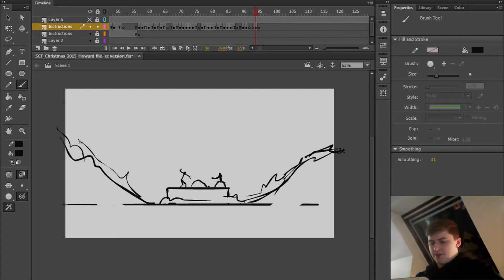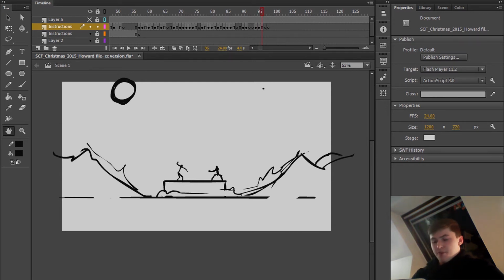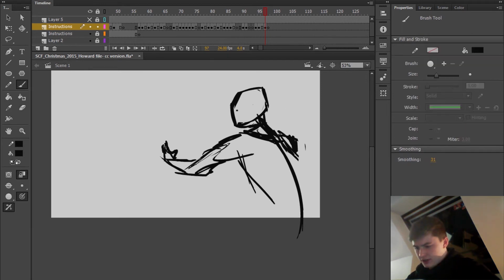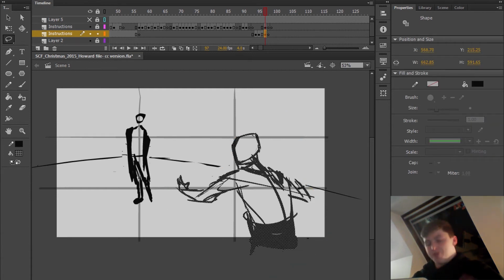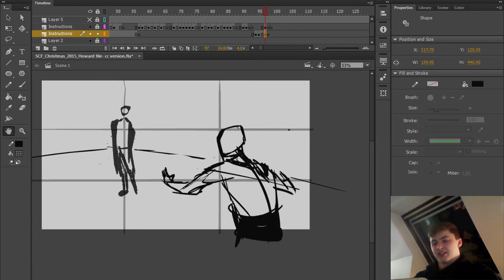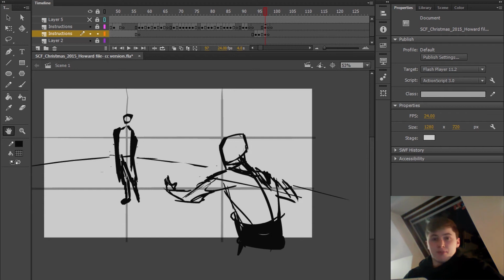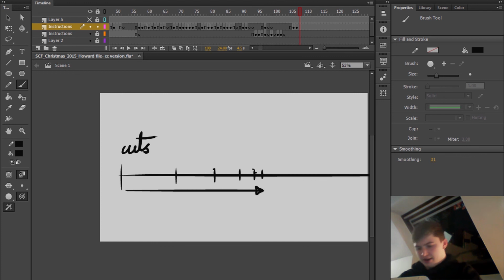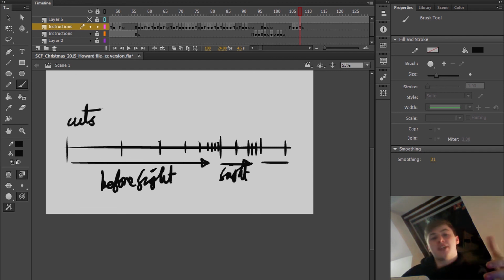How To Direct A Fight Scene | part 2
In this tutorial, I explain and demonstrate how to plan and direct a fight scene animation using composition in storyboards. Storyboarding is an extremely important stage of the animation production process where you can plan out camera angles, choreography and continuity. Hopefully you get some great knowledge out of this! I have been researching very hard to bring you this information so please share this with fellow artists to help spread the word! There might not be a video uploaded next week due to my busy schedule getting even busier with some more commissions coming in.